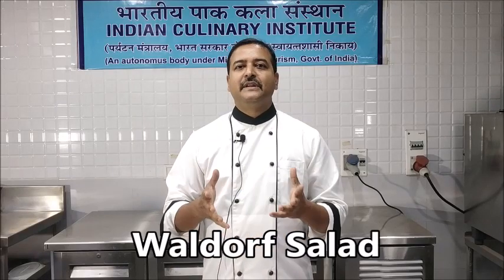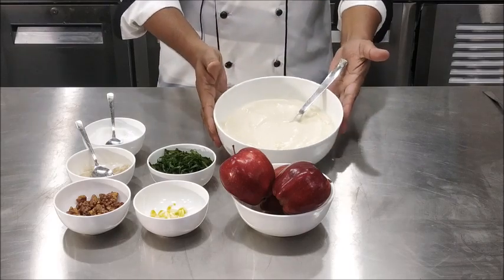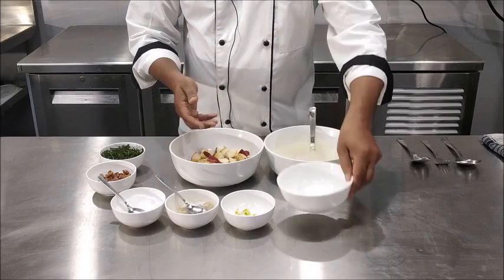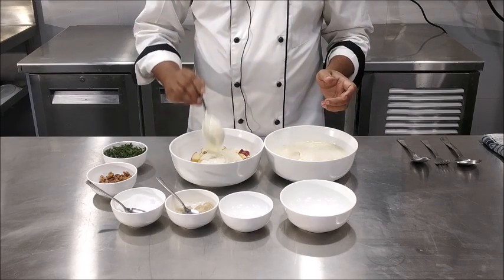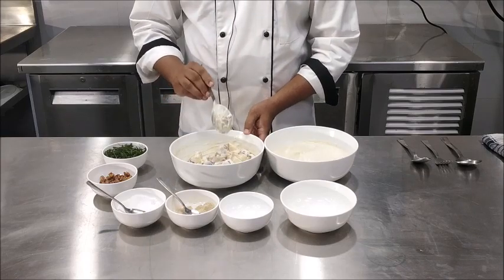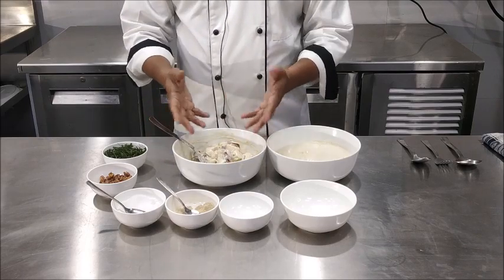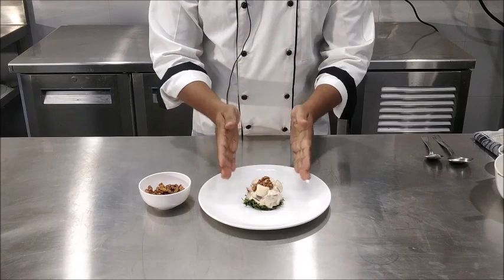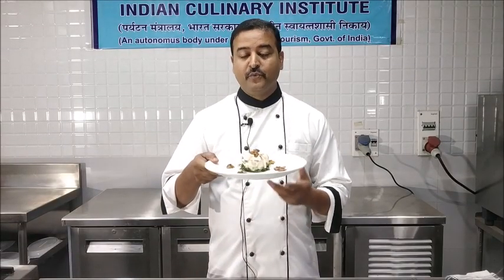Video Lecture, Sem-II, Food Production Practical, Waldorf Salad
Semester: II, Subject: Food Production Practical,
Faculty: Chef Anupam Alok
Courtesy: ICI Noida
Editor: Chef Dr Sunil Kumar